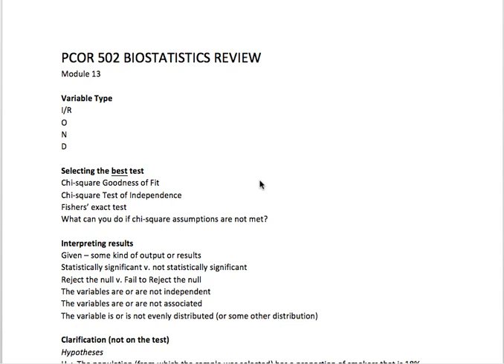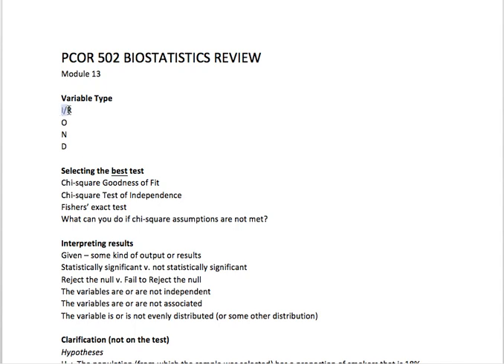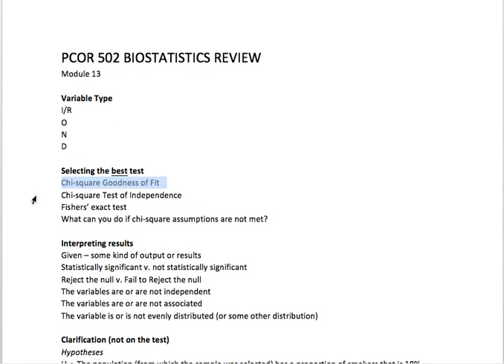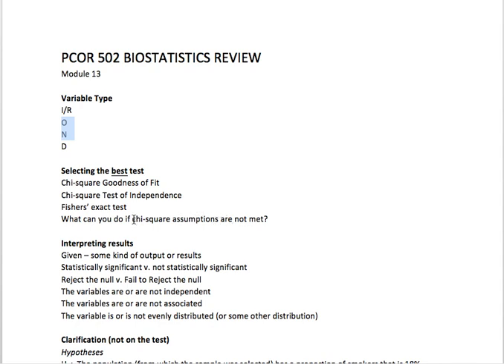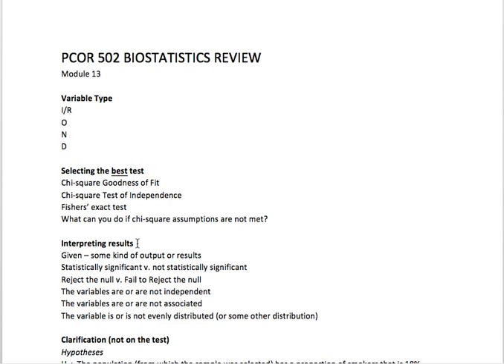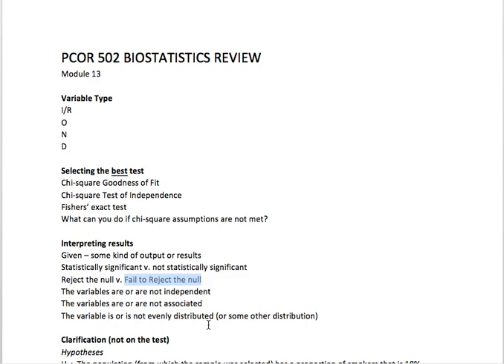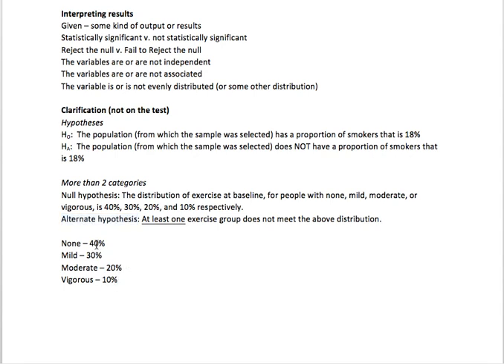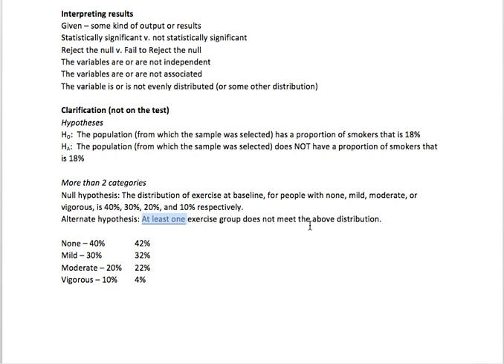PCOR 502 Biostatistics Review Module 13